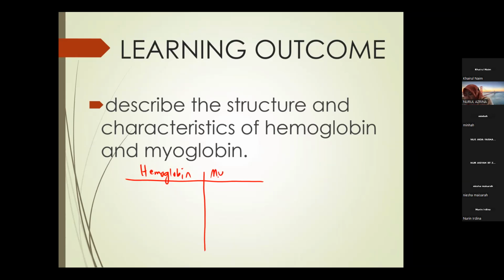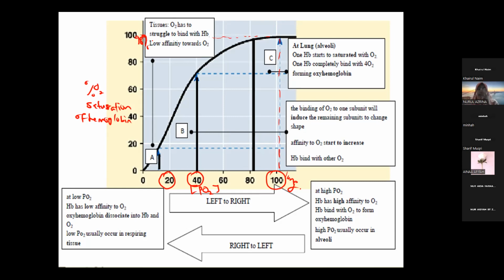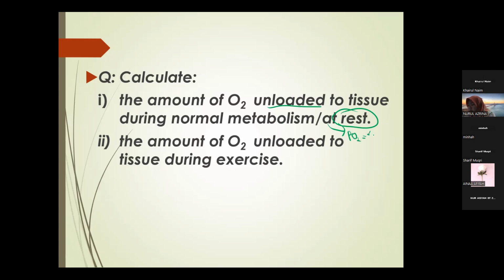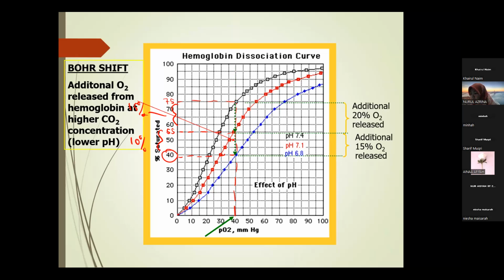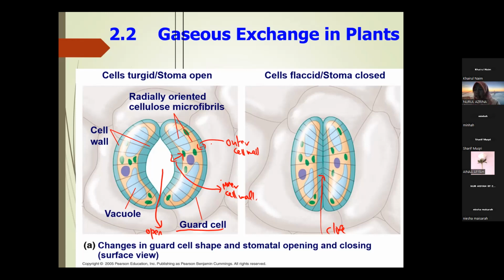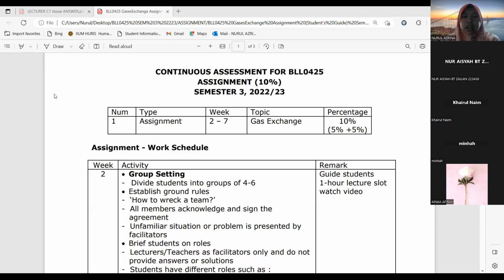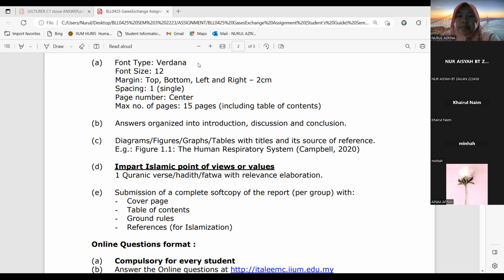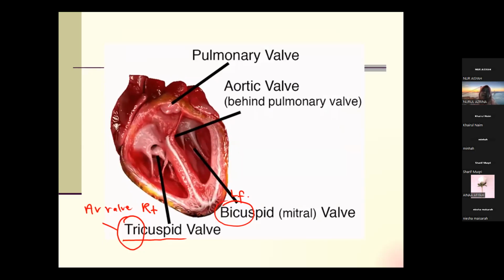C2 gaseous exchange, assignment briefing, Intro chap 3